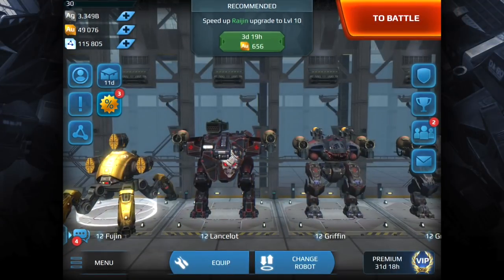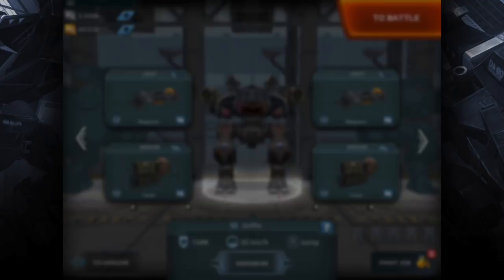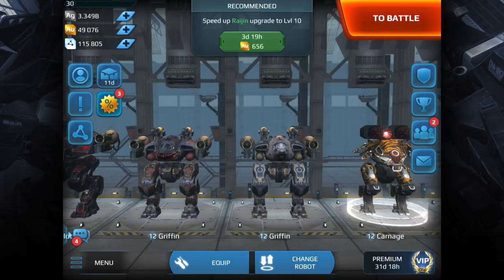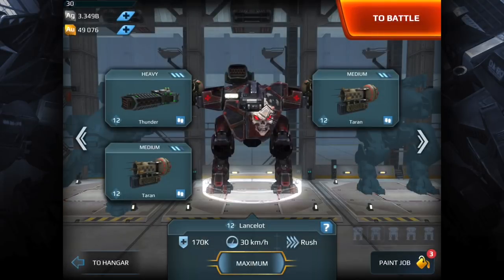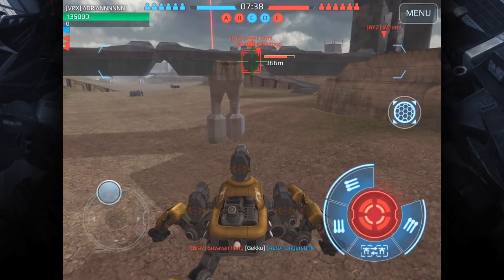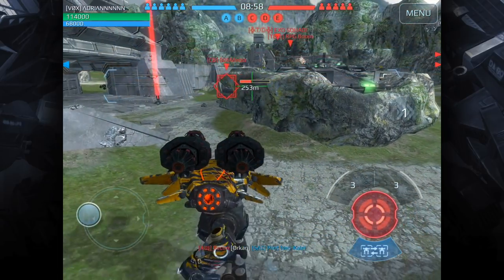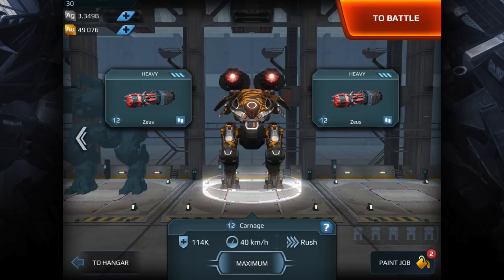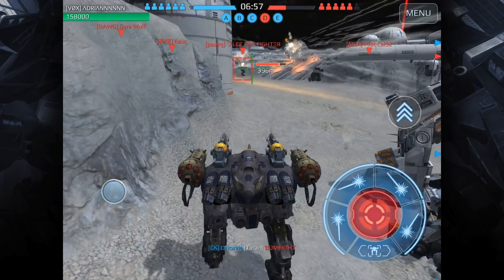War Robots Guide: How to STOP Korean Robots (without using Dash Bots)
Many players are having trouble stopping the Korean/Dash robots which are now on the live server so I decided to make a guide offering tips on weapon and bot choice but also a few other tactical tips I use when stopping these fast robots.

The reason why I did not come out with this video sooner was because in order to understand a counter to anything you really need to run them first. Through playing both the Kumiho and Haechi over the past week, I started to get a better understanding of their movement, the strengths but also their weaknesses.

What I found to be the MOST effective when stopping the Kumiho and Haechi in particular was Plasma weapons. More often than not when I am running the Kumiho and Haechi I find I get killed off very quickly when I'm out in the open and I get hit by Plasma. Make sure you are well prepared by stocking up on the Taran weapon. It is Workshop Points so it should be affordable for every player and does not require gold. The Orkan is another weapon which I found very effective but moreso on the Bulgasari. The Bulgasari has no energy shield so if you catch it off guard there is no escaping Orkans. Lastly the Zeus I found to be more effective on larger, more open maps such as Canyon, Springfield and Yamantau.

What robots do I prefer when countering these Dash bots? If I had to choose just one bot I would say the Griffin. The Griffin is so versatile but it's also the cheapest out of the options shown in the video. Next up would probably be the Lancelot but I have also mentioned the Carnage and Fujin.

In short. Weapon-wise aim for the Taran. It's cheap and the most effective. Robot-wise aim for the Griffin. It's cheap, very versatile and has the jump ability.

[08:34] Tip #1: Be Patient
[09:00] Tip #2: Anticipate

Music Credits
Gladiator by Anno Domini Beats
Majestic Futuristic Dubstep by Lumen Media